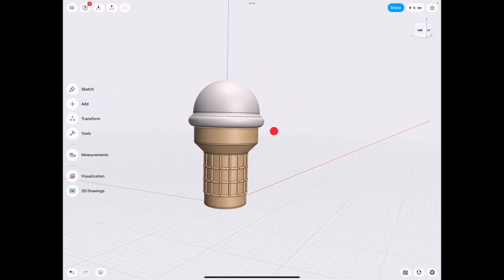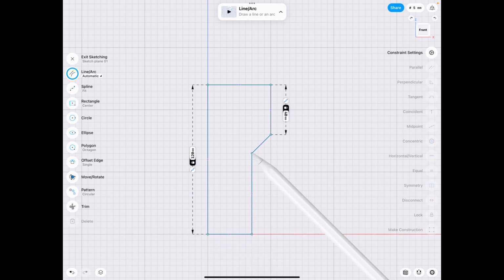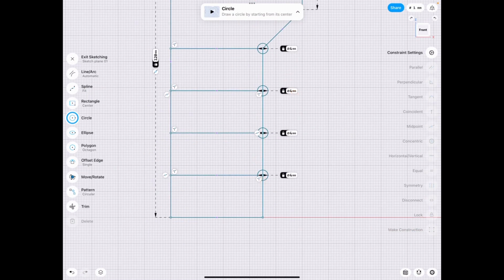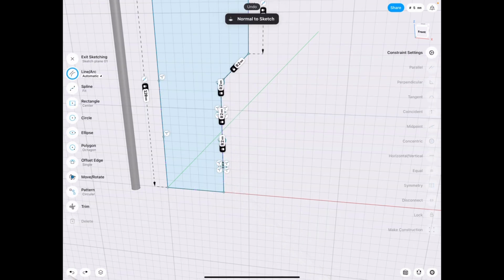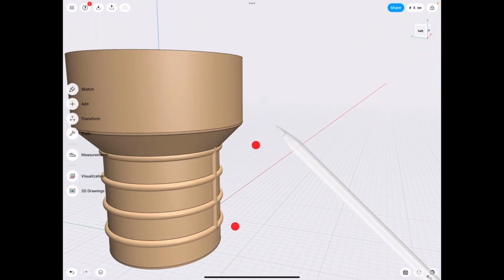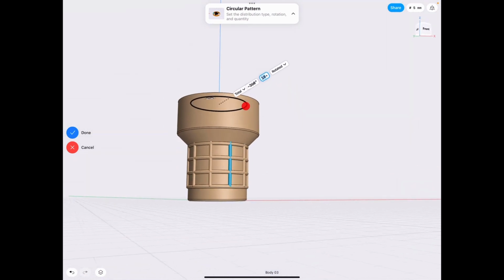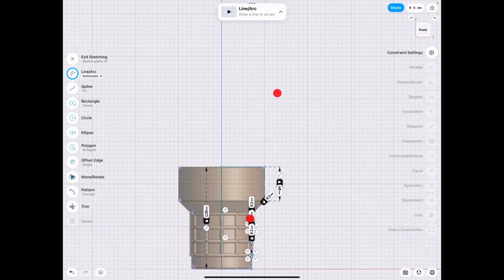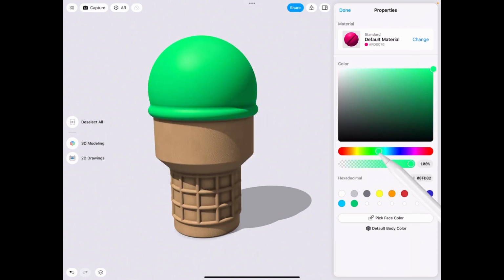Ice Cream Cone Tutorial for [ Shapr3D ]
Learn to design an ice cream cone in Shapr3D! Follow along with the steps in this video and choose your own flavor. Which one is your favorite? ;)